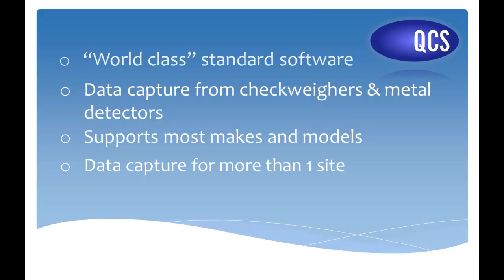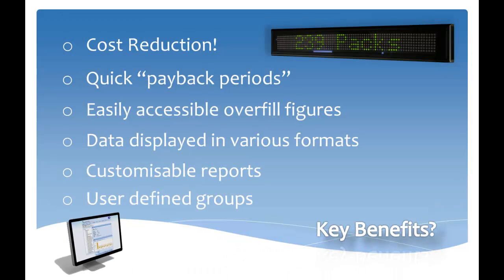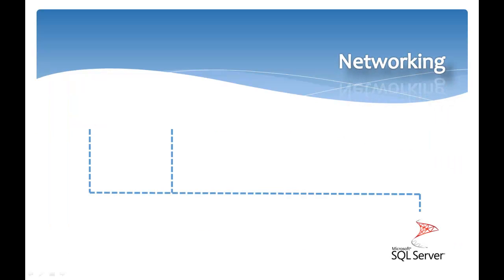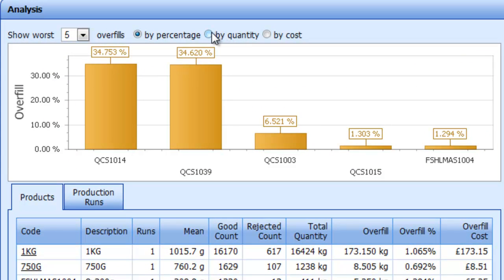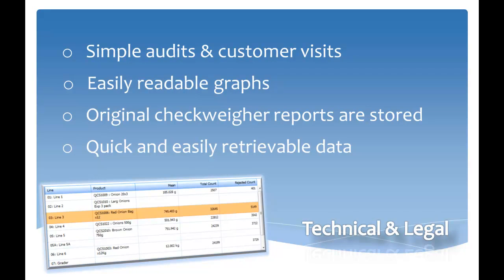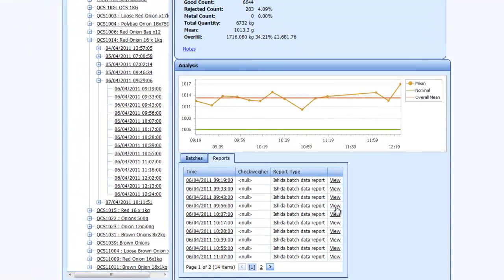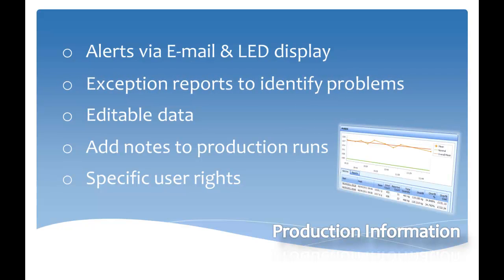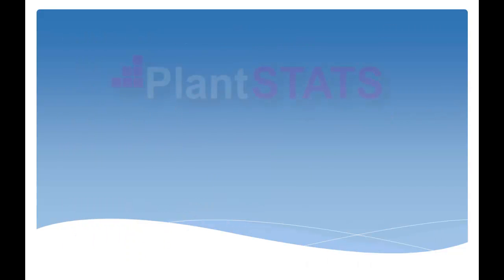PlantStats - Line Monitor - Checkweigher Data Collection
An introduction to PlantStats Line Monitor.